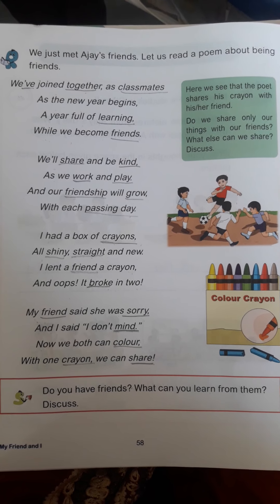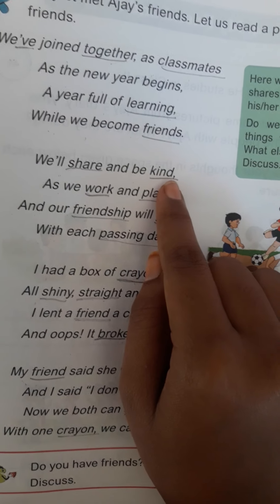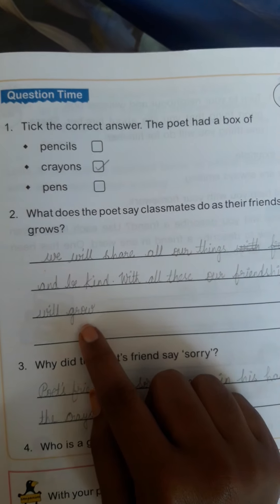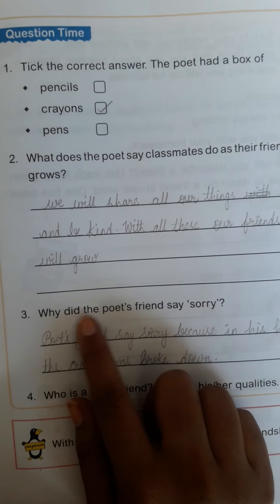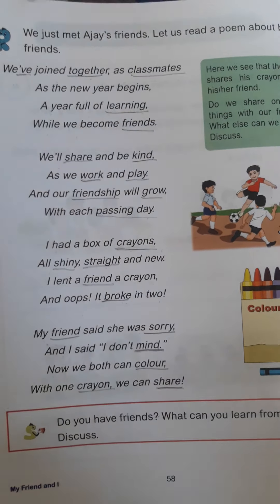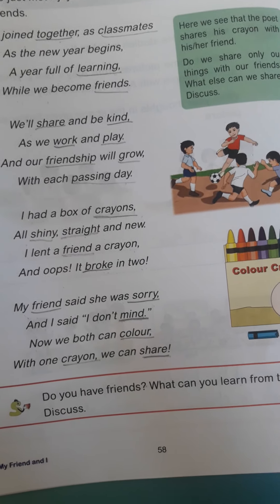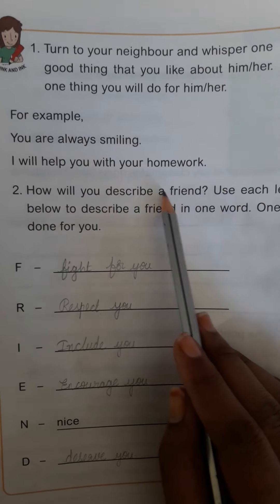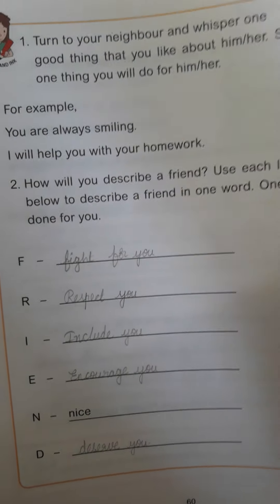GRADE -II ENGLISH 10/11/20